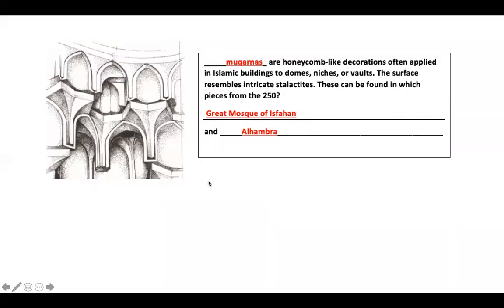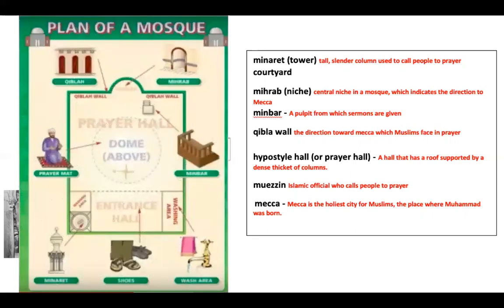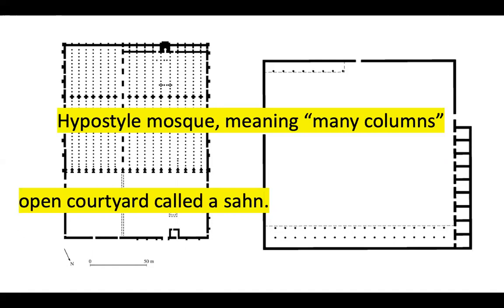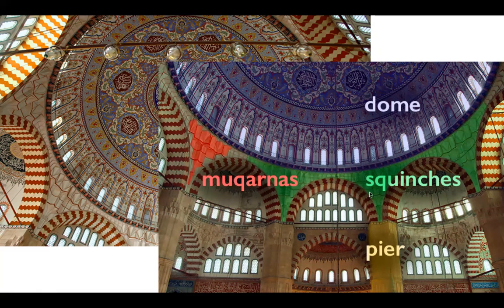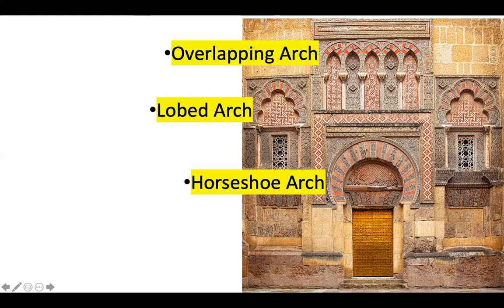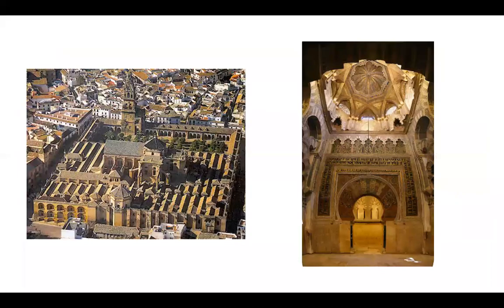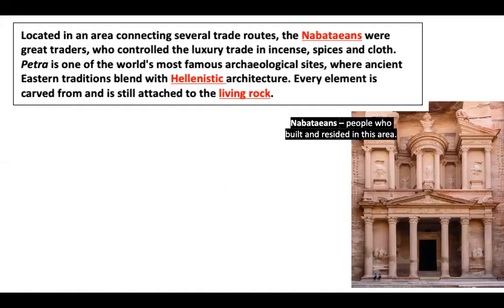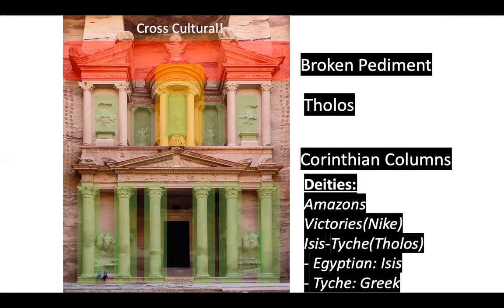Architecture 5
Review over Islamic architecture